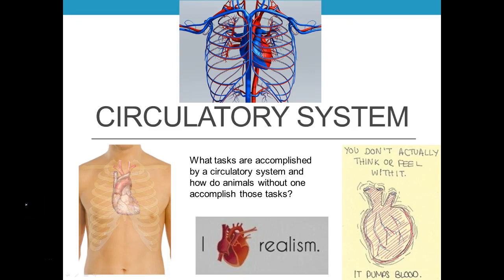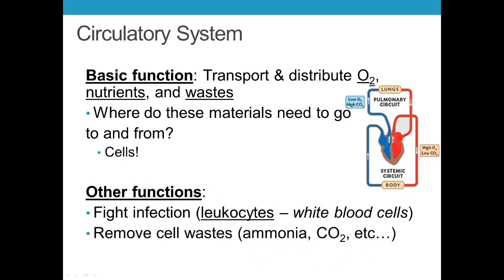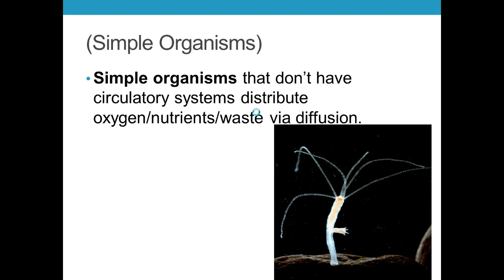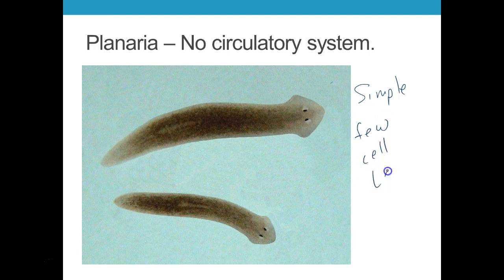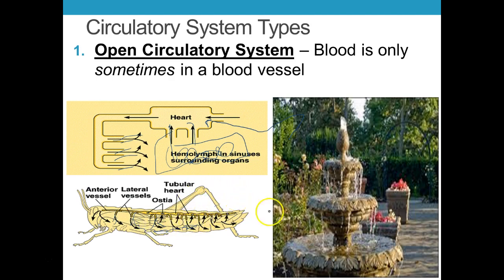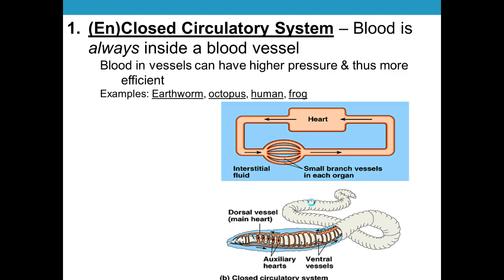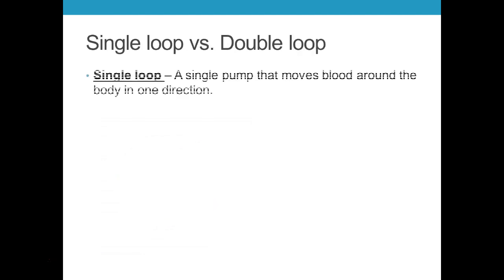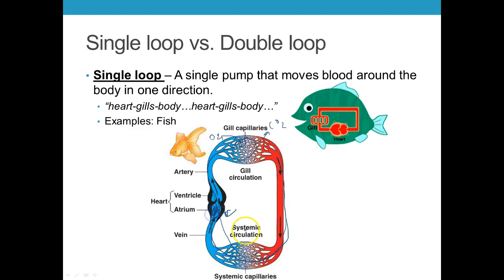Target C3.1 - Circulatory Systems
Basic introduction to circulation. 10th grade Biology